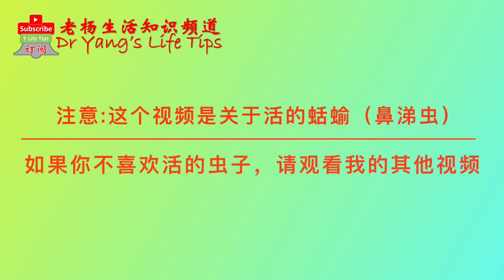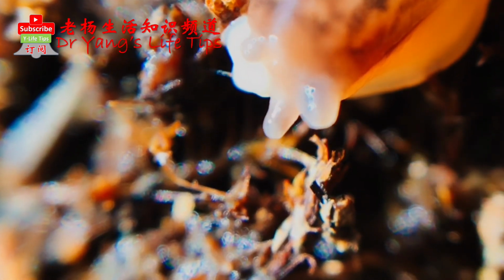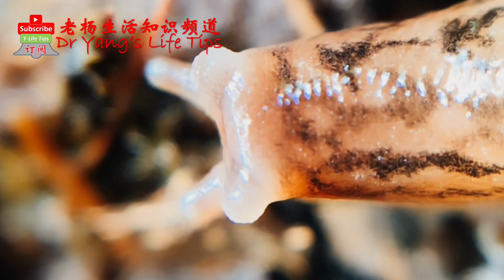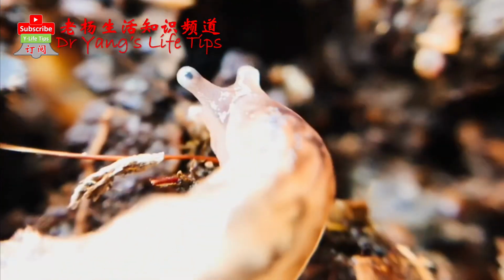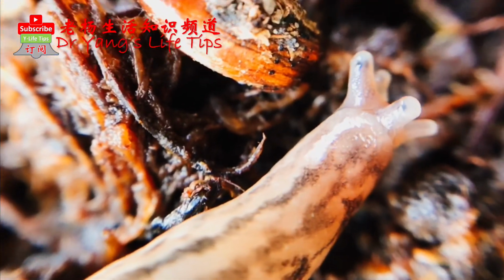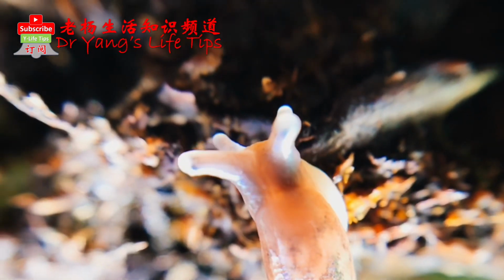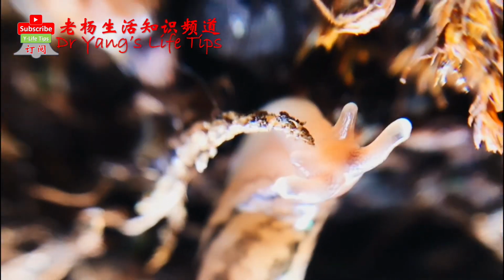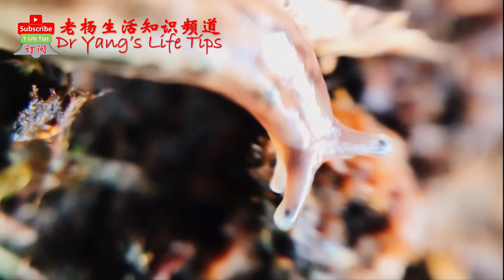Slug alive on earth - Natural world | Wild world creature(close-up video)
活在地球上的蛞蝓(鼻涕虫）- 自然世界。野生生物世界。
Slug alive on earth - Natural world. Wild world creature.
This video is a close-up video, which show you something you might have never seen. It is so close and you could see the slug's two pairs of 'feelers', even the eyespots (amazing) and how it move around.
Also, Dr Yang's beautiful voice gives you some knowledge about slug

这个视频是一个超近距离拍摄的视频，向你展示一些你可能从未见过的东西。它离得如此之近，你可以看到蛞蝓的两对“触角”，甚至还有眼点(太神奇了)，以及它是如何移动的。
同时，杨博士美丽的配音给你介绍一些关于鼻涕虫的知识。